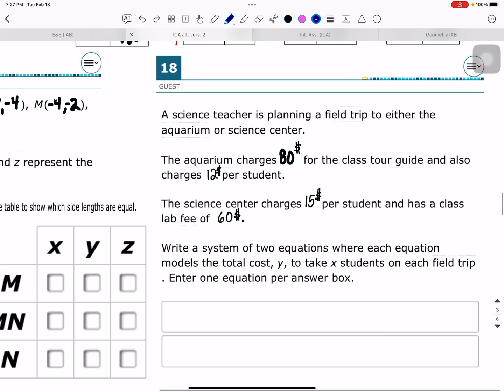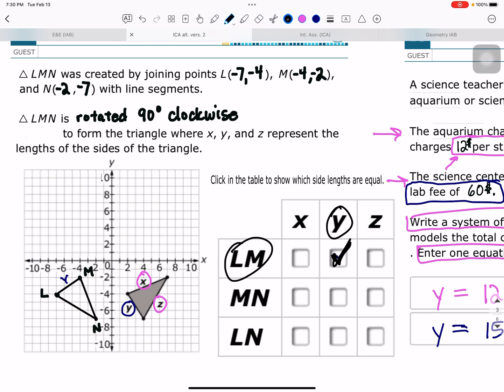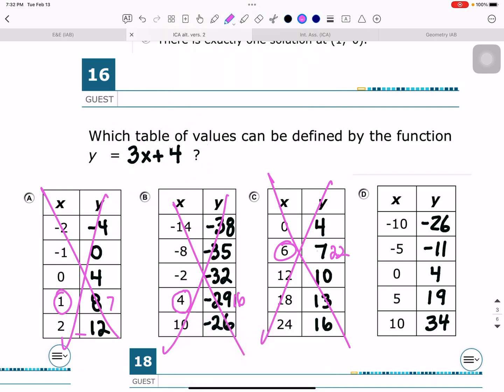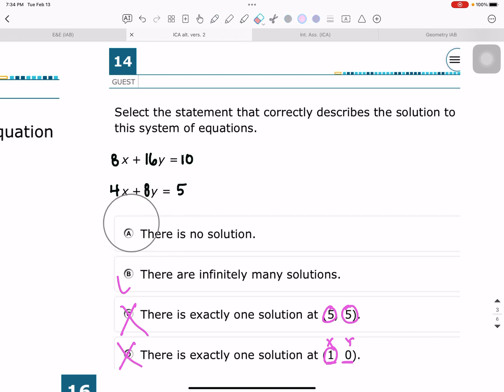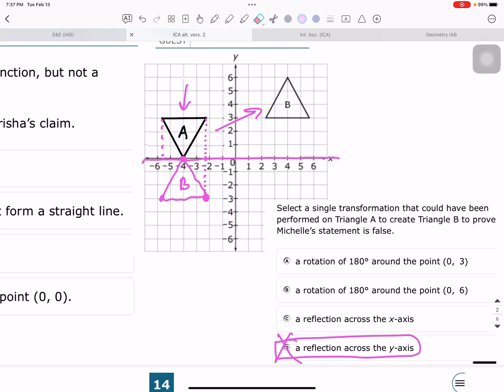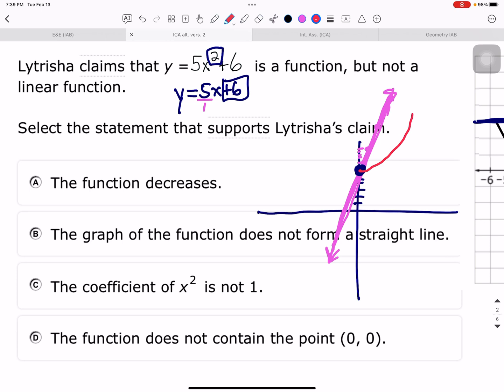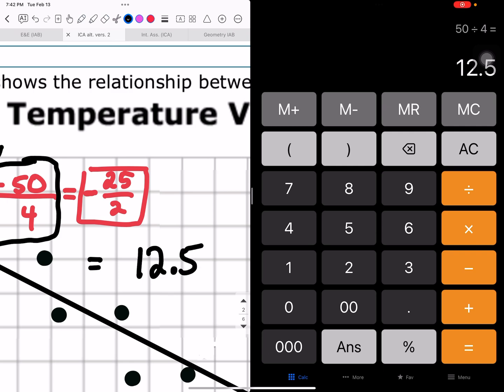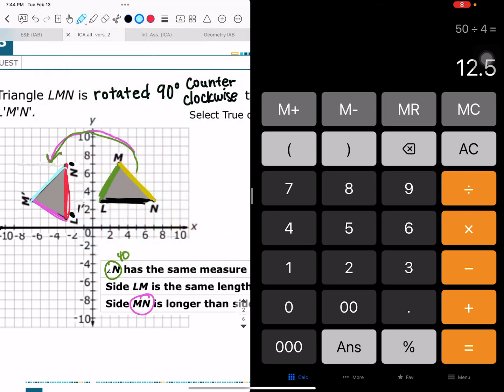Homework help Feb 13th,,, 18 questions on packet